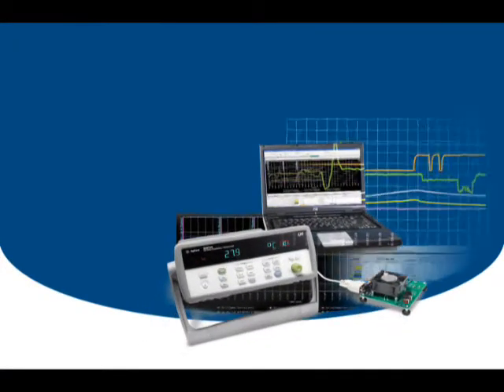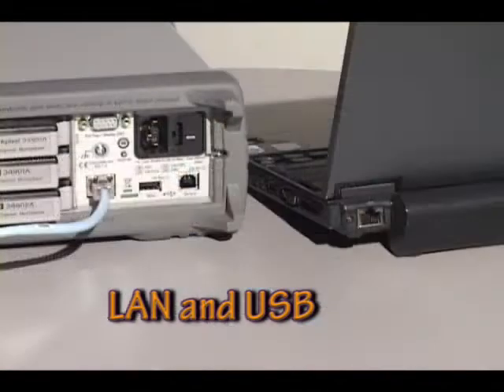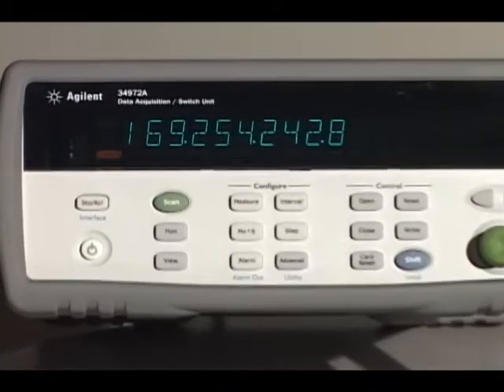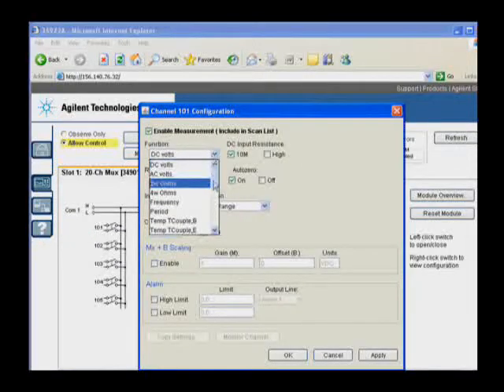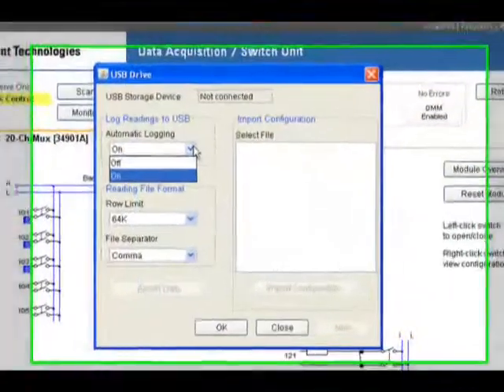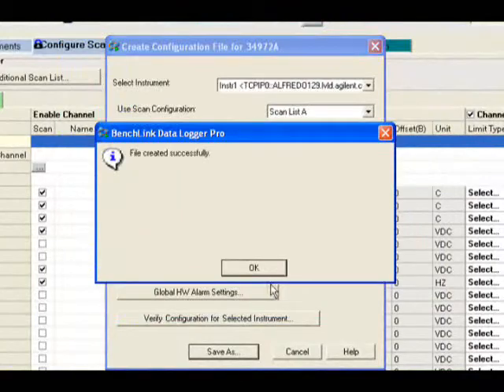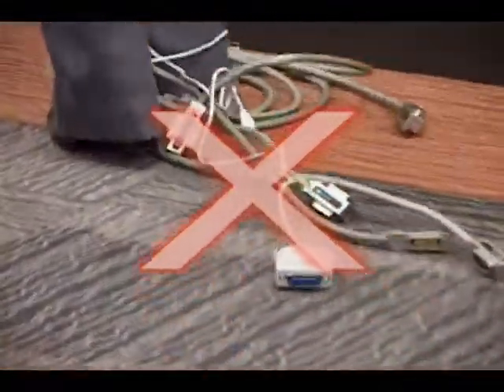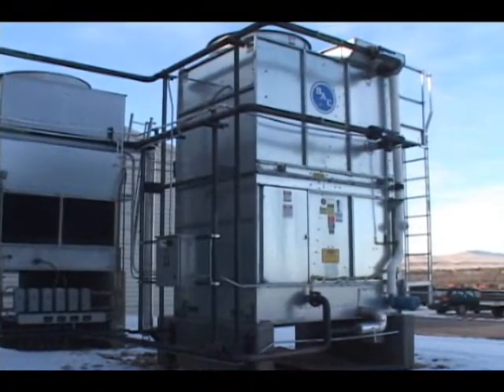Agilent 34972A Data Acquistion Demo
Learn how to use the 34972A built-in web server and control capabilities. See the 34972A Product Demo and Web Simulator. Visit hensleytech.com for more information on Agilent Data Acquisition products.